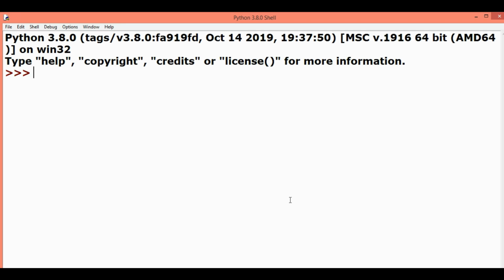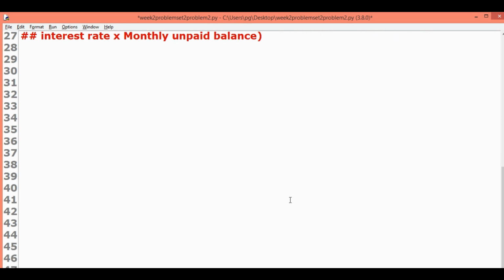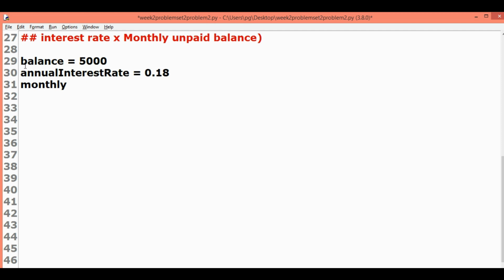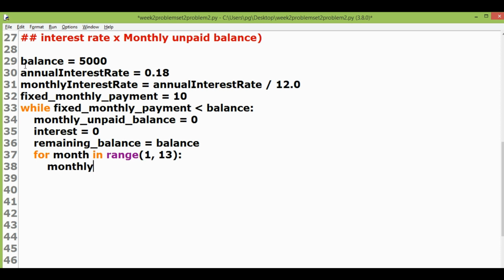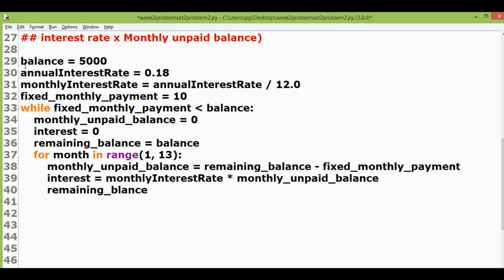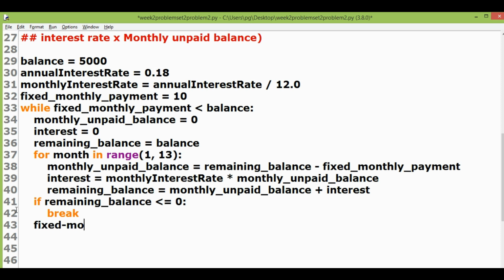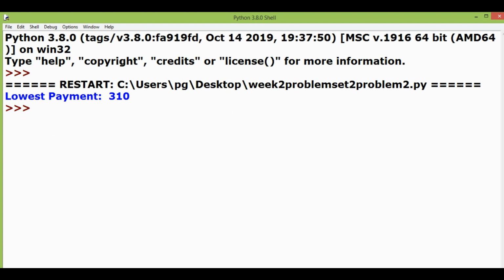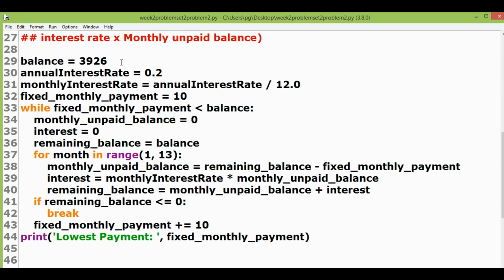edX MIT 6.00.1x 2020 Week 2: Simple Programs Problem Set 2 Problem 2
Week 2: Simple Programs: Problem Set 2 Problem 2 Solution

Problem 2 - Paying Debt Off in a Year

Now write a program that calculates the minimum fixed monthly payment needed in order pay off a credit card balance within 12 months. By a fixed monthly payment, we mean a single number which does not change each month, but instead is a constant amount that will be paid each month.

In this problem, we will not be dealing with a minimum monthly payment rate.

The following variables contain values as described below:

balance - the outstanding balance on the credit card
annualInterestRate - annual interest rate as a decimal

The program should print out one line: the lowest monthly payment that will pay off all debt in under 1 year, for example:

Lowest Payment: 180

Assume that the interest is compounded monthly according to the balance at the end of the month (after the payment for that month is made). The monthly payment must be a multiple of $10 and is the same for all months. Notice that it is possible for the balance to become negative using this payment scheme, which is okay. A summary of the required math is found below:

Monthly interest rate = (Annual interest rate) / 12.0
Monthly unpaid balance = (Previous balance) - (Minimum fixed monthly payment)
Updated balance each month = (Monthly unpaid balance) + (Monthly interest rate x Monthly unpaid balance)